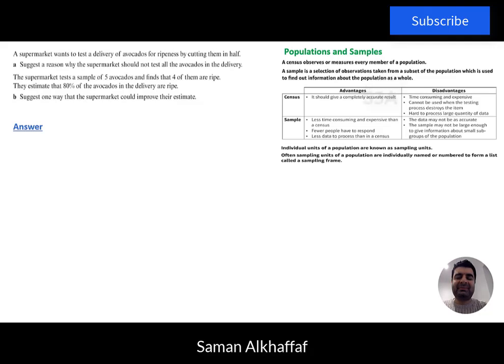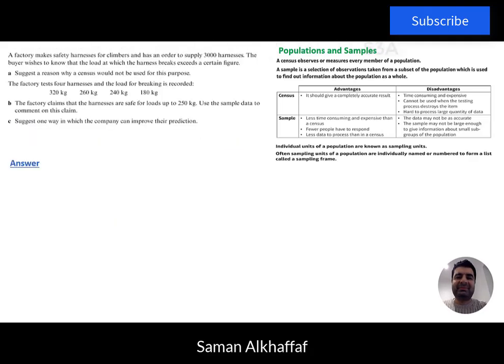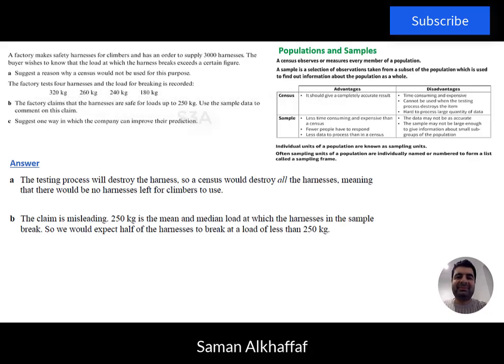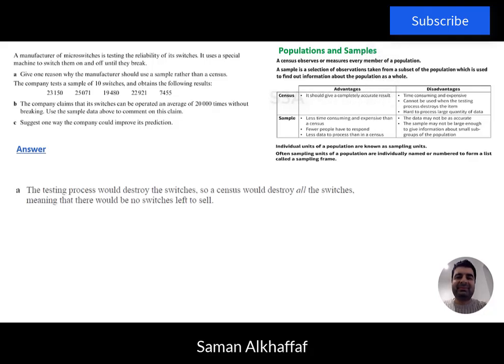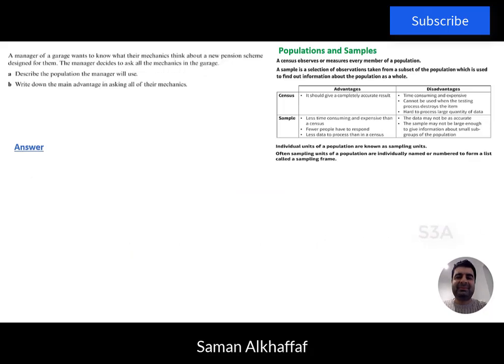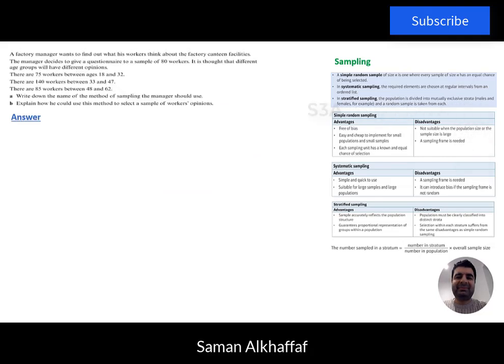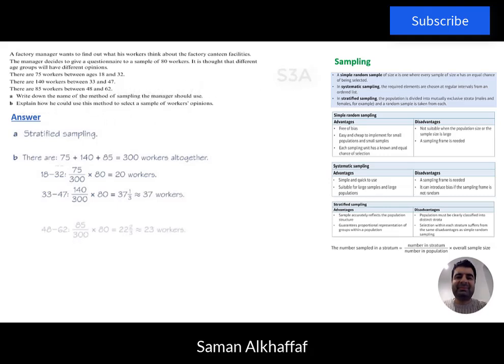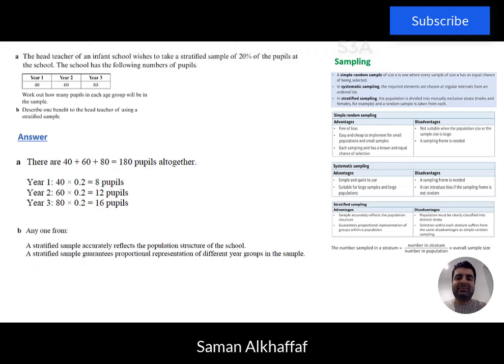Statistics Applied A Level Mathematics Chapter 1 Data Collection #1 by Saman Alkhaffaf